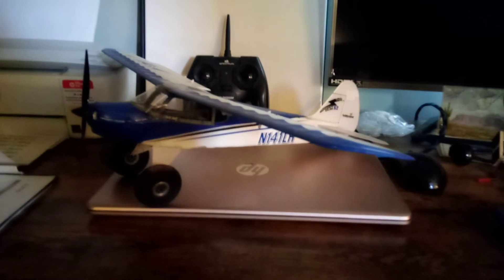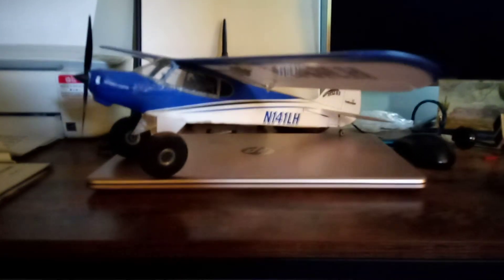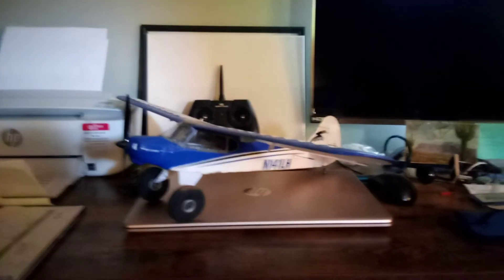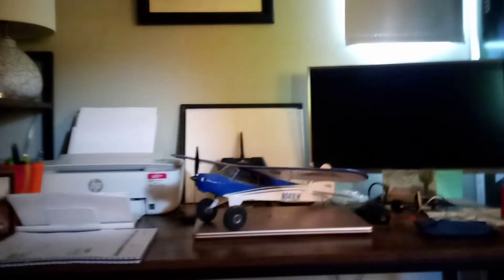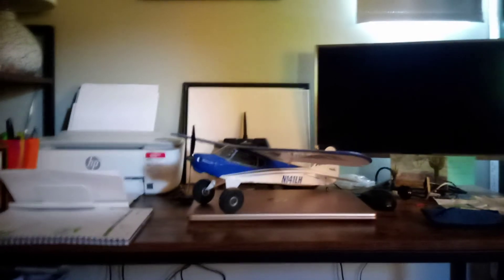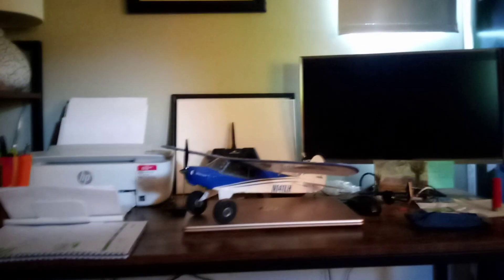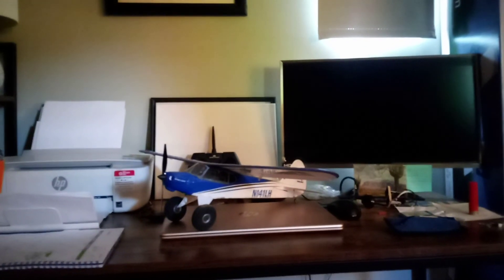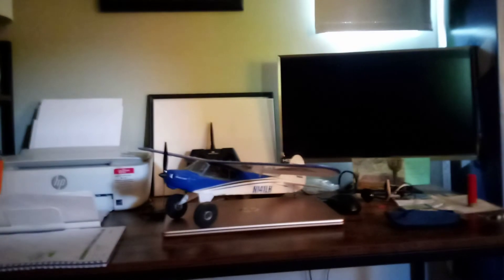RC Airplane: ***RETRACTION*** Incorrect FAA RC Plane Registration Info! 😬🤪😫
Yep, I had it wrong, my apologies for posting the misinterpreted info.